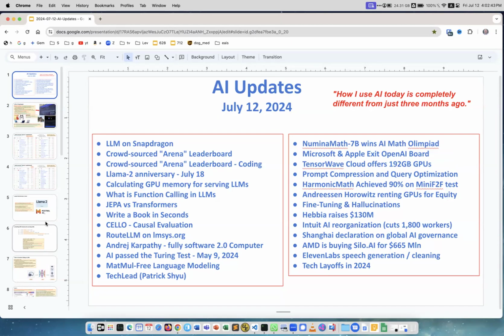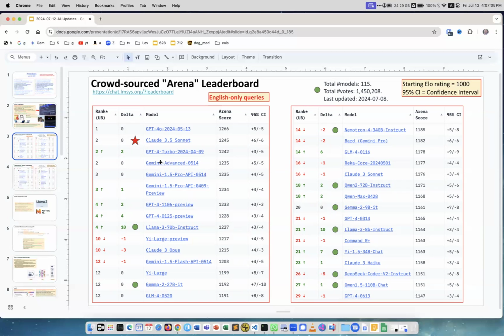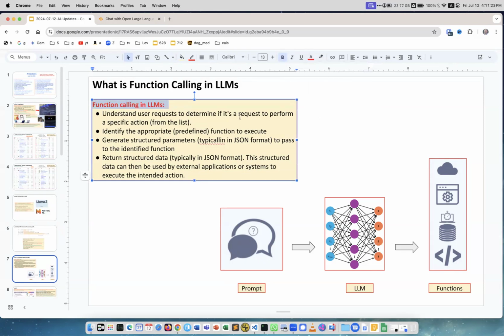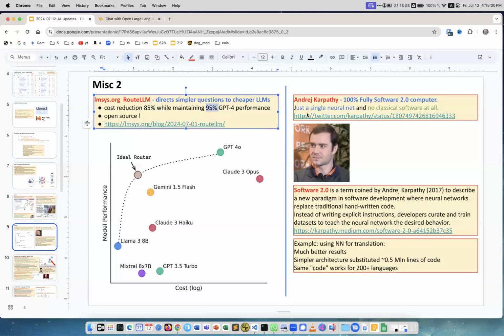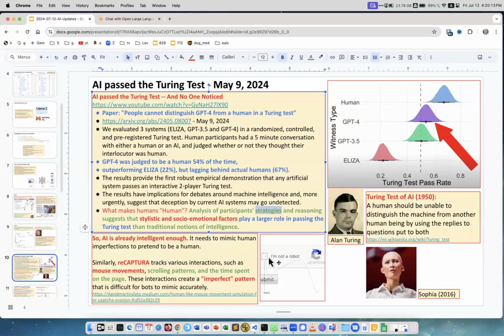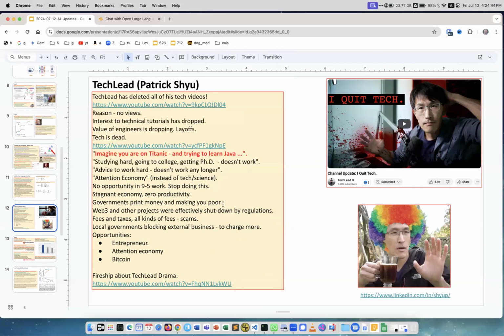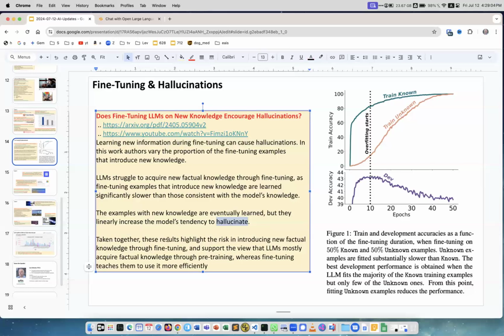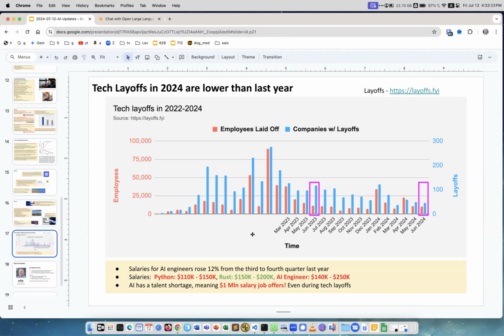Have you heard these exciting AI news? - July 12, 2024 AI Updates Weekly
Contents of today's video:
LLM on Snapdragon
Crowd-sourced "Arena" Leaderboard
Crowd-sourced "Arena" Leaderboard - Coding
Llama-2 anniversary - July 18
Calculating GPU memory for serving LLMs
What is Function Calling in LLMs
JEPA vs Transformers
Write a Book in Seconds
CELLO - Causal Evaluation
Andrej Karpathy - fully software 2.0 Computer
AI passed the Turing Test - May 9, 2024
MatMul-Free Language Modeling
TechLead (Patrick Shyu)
NuminaMath-7B wins AI Math Olimpiad
Microsoft & Apple Exit OpenAI Board
TensorWave Cloud offers 192GB GPUs
Prompt Compression and Query Optimization
HarmonicMath Achieved 90% on MiniF2F test
Andreessen Horowitz renting GPUs for Equity
Fine-Tuning & Hallucinations
Hebbia raises $130M
Intuit AI reorganization (cuts 1,800 workers)
Shanghai declaration on global AI governance
AMD is buying Silo.AI for $665 Mln
ElevenLabs speech generation / cleaning
Tech Layoffs in 2024